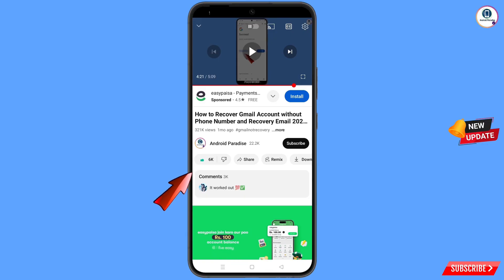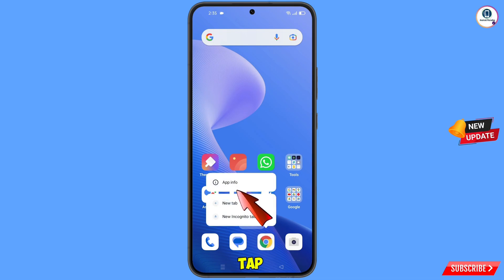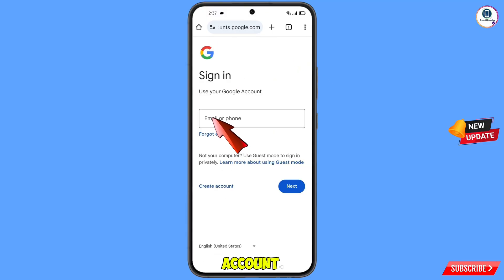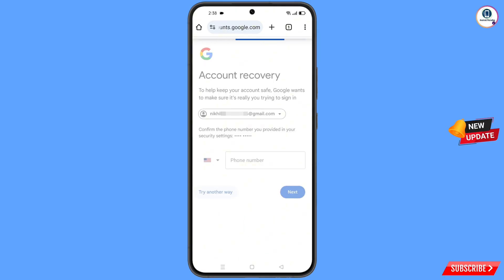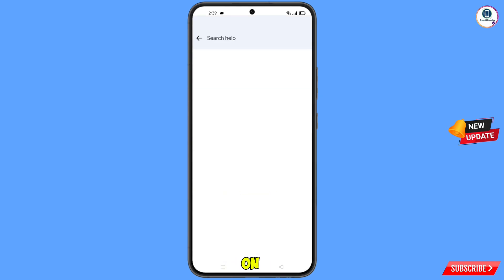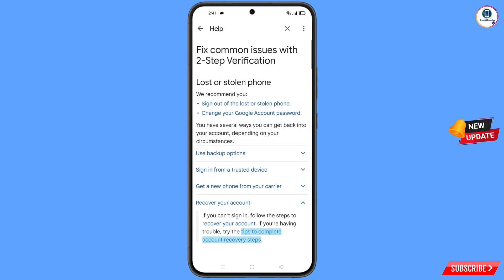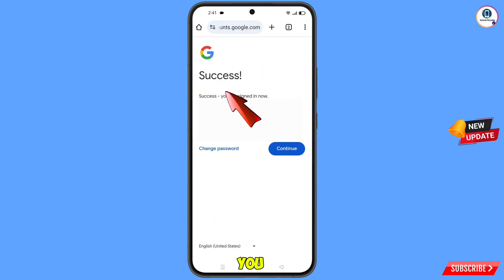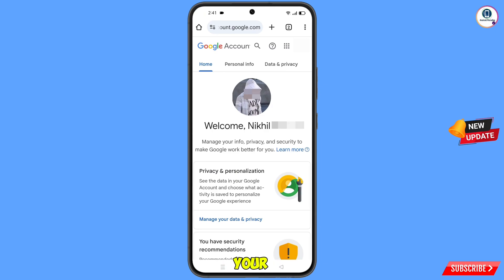Gmail Account Recovery 2025 | How To Recover Gmail Account Recovery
How To Recover Gmail Account Recovery | Gmail Account Recovery 2025

Hi Everyone, In this video we’re going to show How To Recover Gmail Account Recovery , Gmail Account Recovery 2025. Google Account Recovery in a recognised device . Incase if you lost access to your gmail account also lost your phone watch this video complete and learn how to recover Google account Step by Step.

1. gmail account recovery

2. how to recover gmail account

3. Recover gmail account

4. Recover Gmail password

5. how to recover gmail account

6. how to recover recover gmail account in Hindi

7. gmail account recovery

8. Google account recovery

9. gmail account recovery 2 step verification

10. gmail recovery

11. Recover Gmail Account

12. How to recover gmail account without phone number and recovery email

13. Google account kaise recover kare Bina phone number or recovery email

14. Change Gmail password

15. Gmail account kaise recover kare

16. How to recover gmail account 2 step verification

2024 gmail account recovery

1. How to recover gmail account

2. Gmail account recovery

3. How to recover google account

4. Google account recovery

5. How to recover google account without phone number and recovery email

6. Gmail account recovery without phone number and email

7. Gmail ka password bhul Jane par kya kare

8. Gmail account ka password kaise recover kare

10. Gmail account kaise recover kare

11. How To Recover Gmail Account without password

2025 gmail account recovery

gmail

ANDROID PARADISE

KEEP SUPPORTING